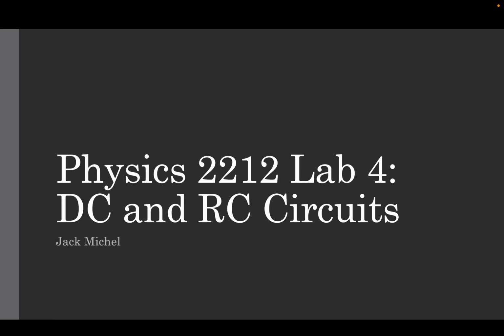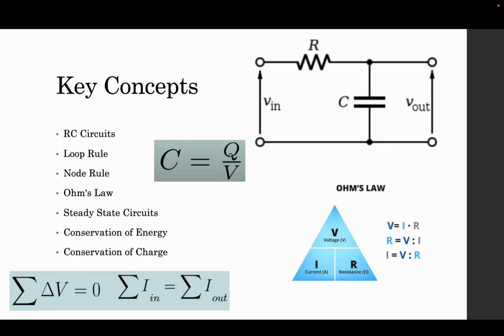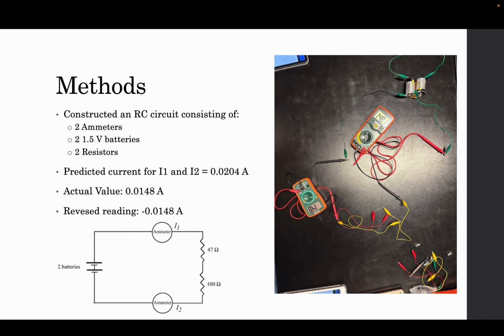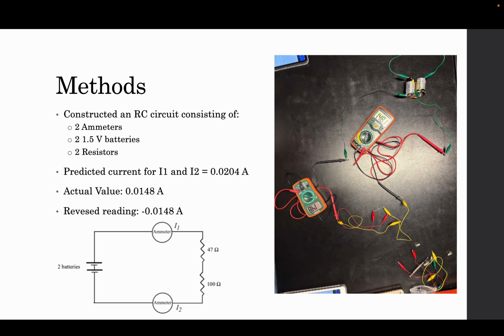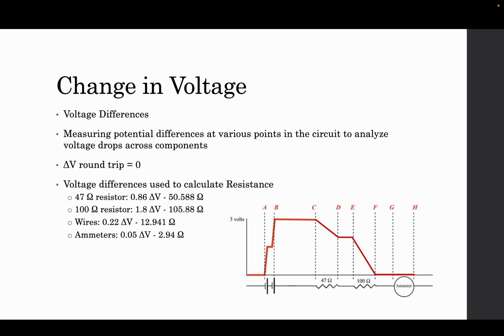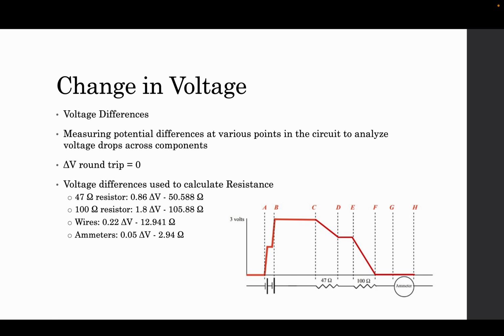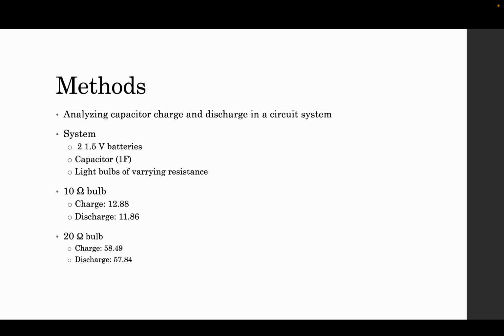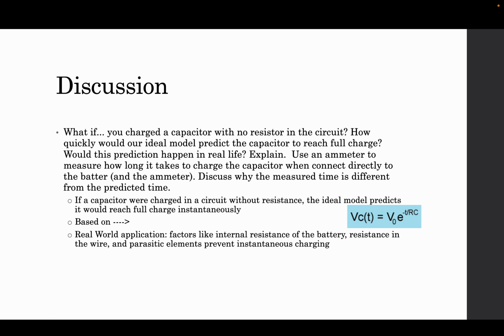Physics 2212 Lab 3